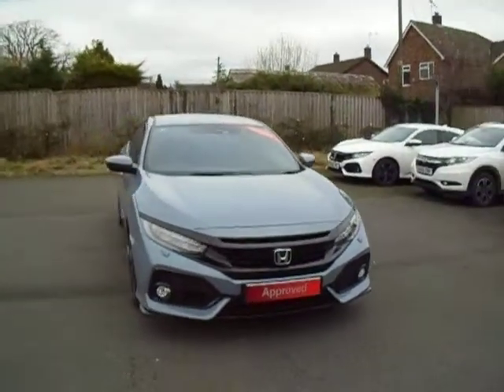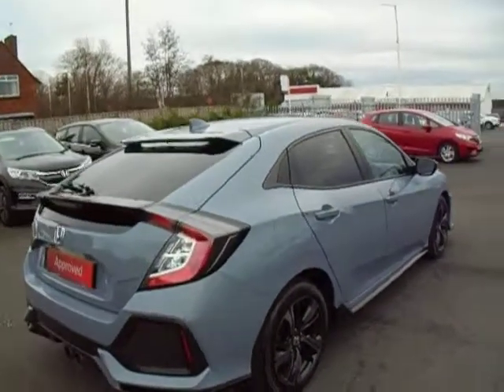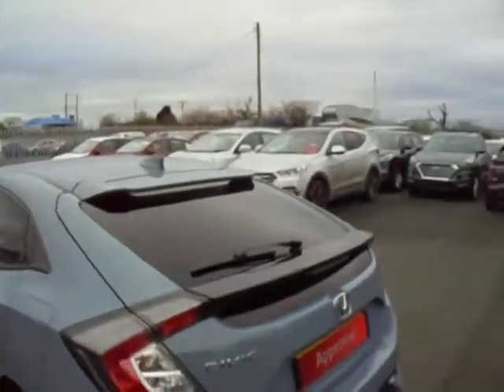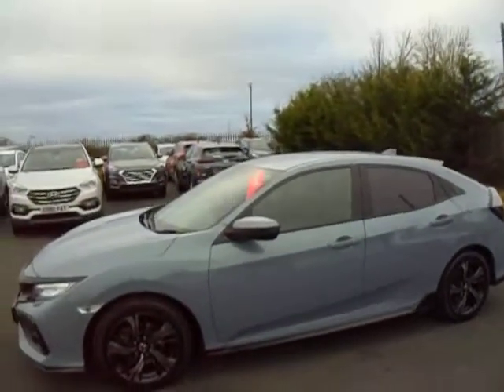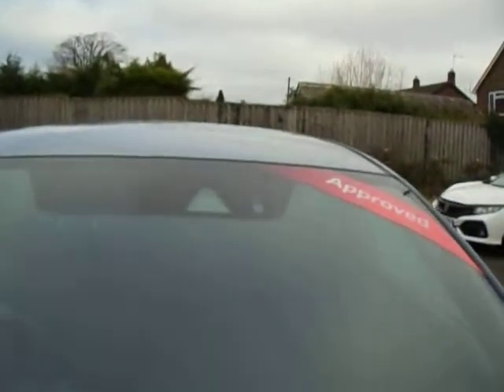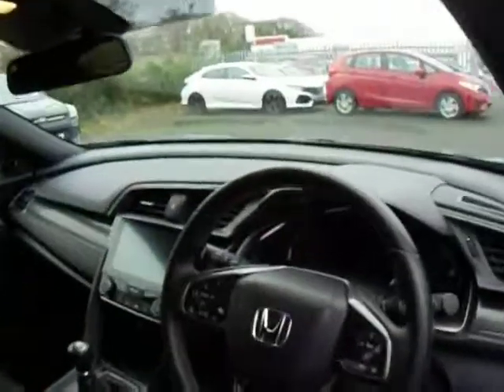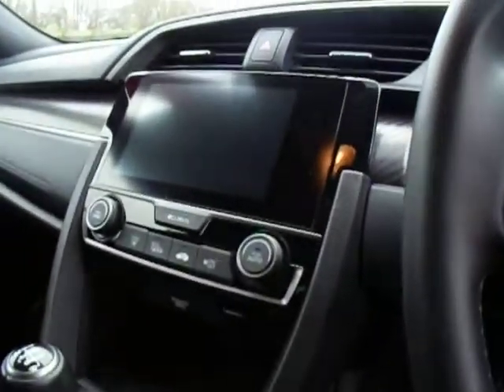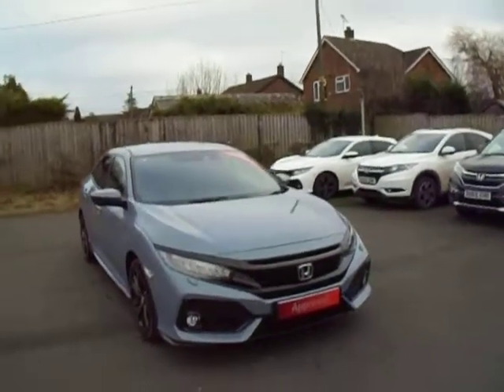DU17JKF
HONDA CIVIC VTEC SPORT 1498cc. Please call us here at JTHughes Honda Shrewsbury on 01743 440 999